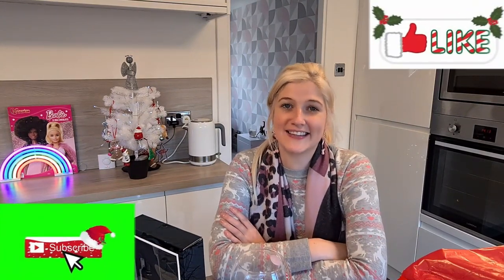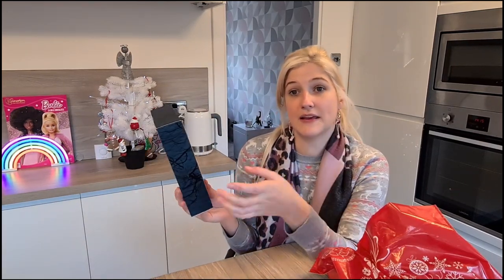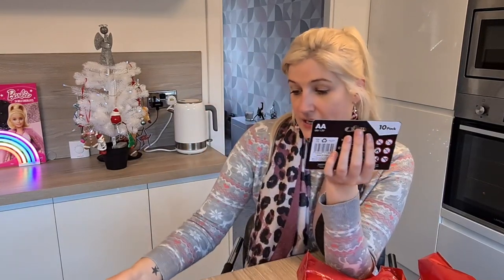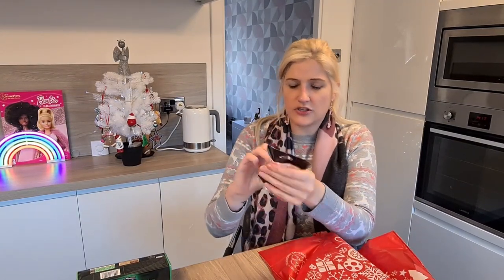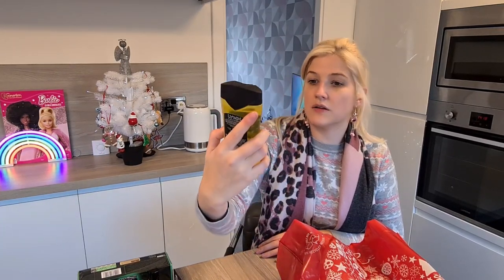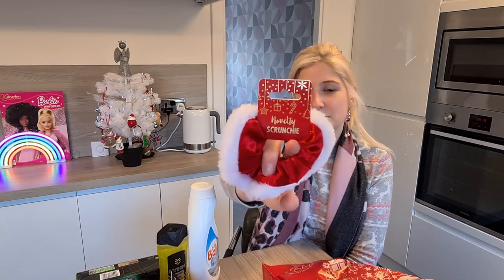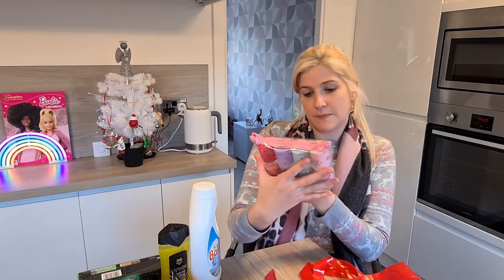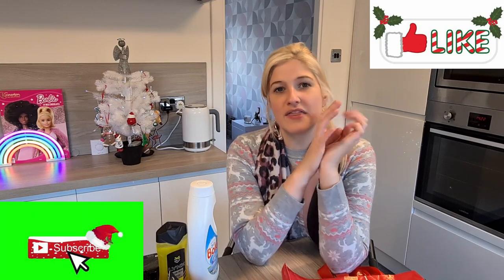HOME BARGAINS HAUL - NEW ITEMS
Join me in my latest video to see what I bought from my favourite discount store!
 Cannot wait to film more hauls on the channel!

I am really grateful for all the support. Thanks guys!

for the Christmas music